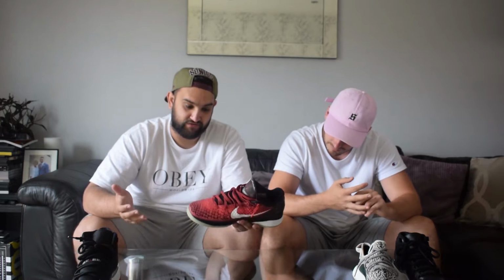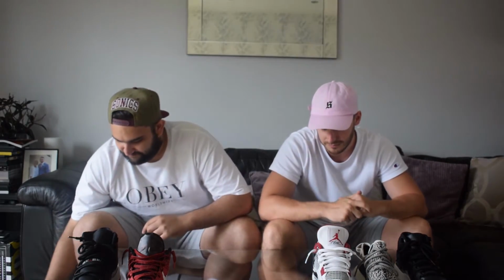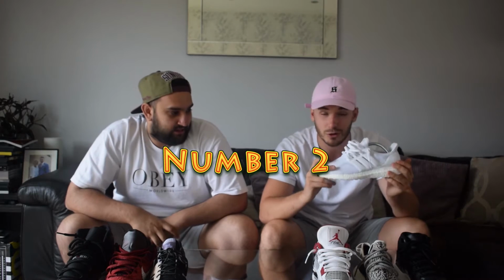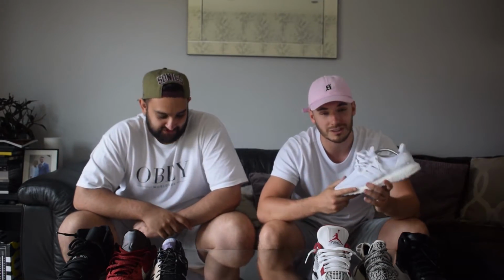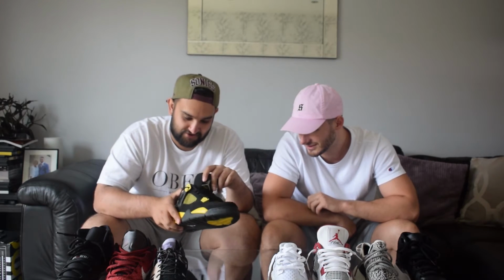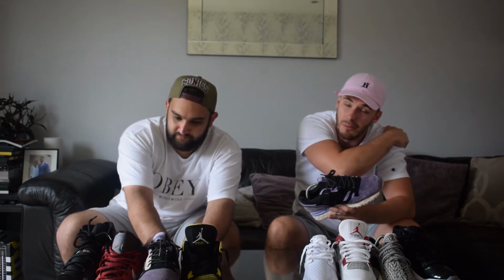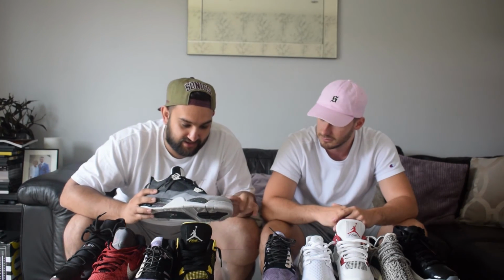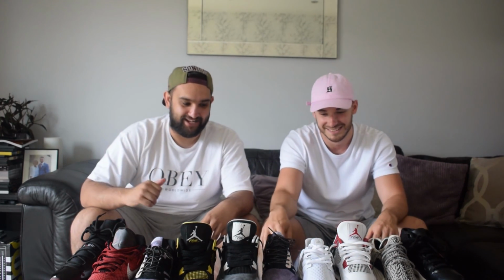Sneaker feature: Episode 1 - Top 5 In The Sneaker Collection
Sneaker Feature: Ep 1 - 'Top 5 Sneakers in our collections'

Welcome, we are Kicksessories' and this is our first episode in a series called 'Sneaker Feature'. Each episode will be about something different within the world of Sneakers, such as our latest pickups, unboxings, top styles, sneaker related news and upcoming releases.
This first episode is showing the top 5 pairs in our own personal collections, we hope this will give you a taste of the styles we're into individually!

Please bare with us as we are getting better at producing and editing videos, this is all new to us!

Peace!